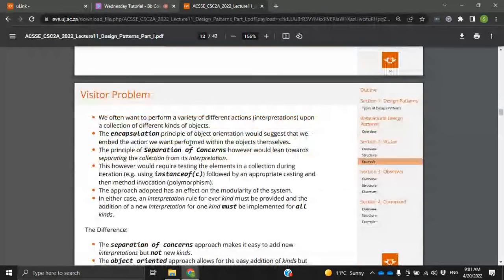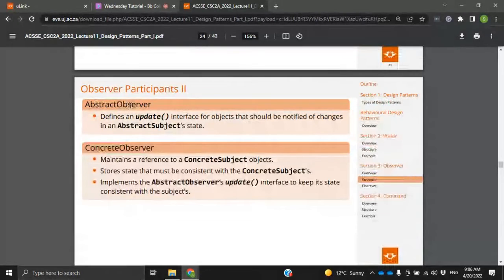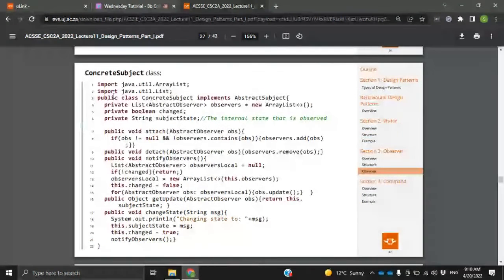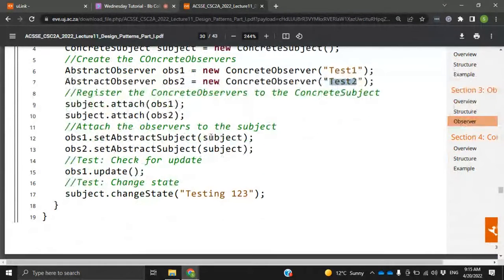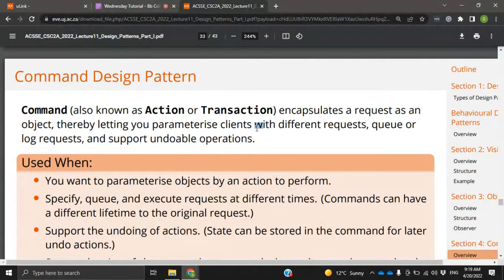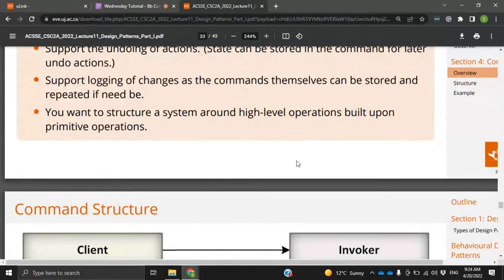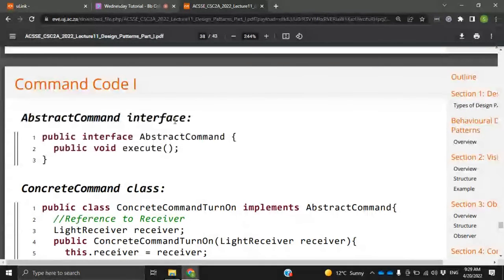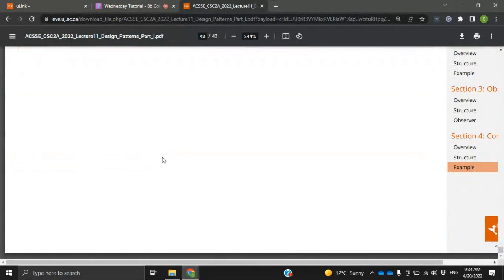CSC02A2 Tutorial 20 04 2022